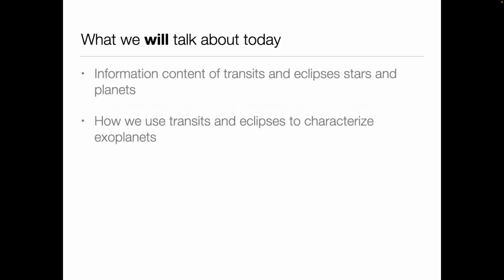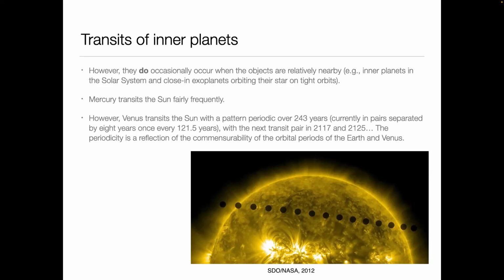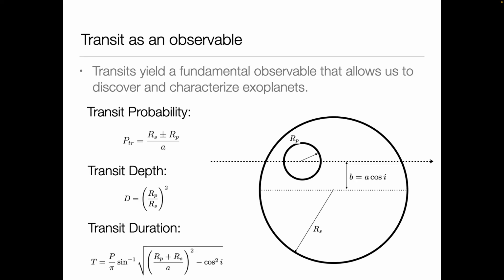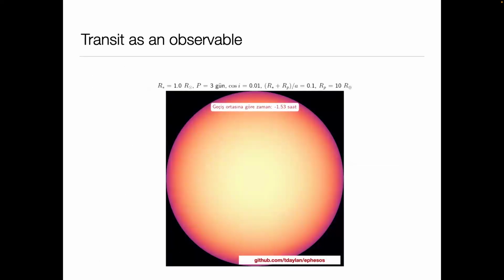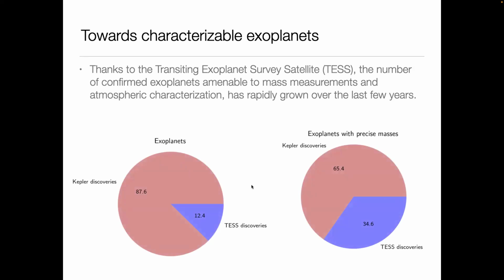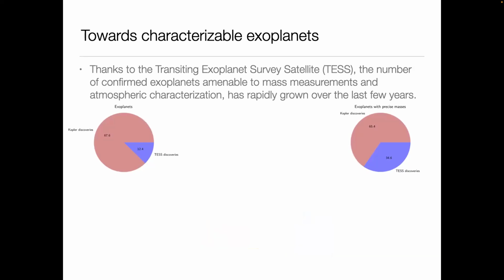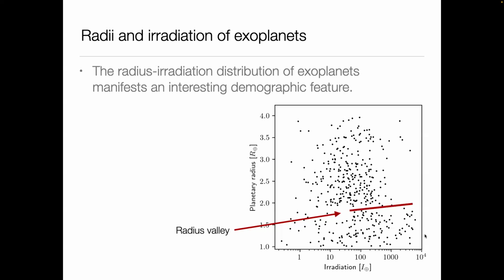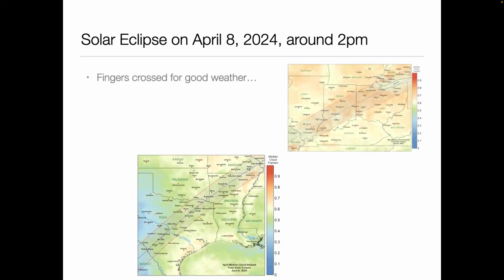Written in the alignment of planets and stars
Astronomical bodies typically have small sizes relative to the large distances between them, leading to their alignment along our line of sight, known as a syzygy, to become a rare phenomenon. Nevertheless, syzygies reveal crucial insights into the laws of physics as well as the characteristics of planets and stars in the Universe. The invention of the telescope and Johannes Kepler's remodeling of planetary motion in the 17th century paved the way for the prediction and first successful observation of transits of Mercury and Venus across the Solar disk in 1631 and 1639, respectively. While these observations led to significant advancements in physics and astronomy, similar attempts over the next few centuries have failed to detect planets beyond our solar system while transiting across the disk of their host star. Eventually, the development of Charged Coupled Devices (CCDs) in the latter half of the 20th century significantly improved the precision of stellar brightness measurements and led to the first discovery of a transiting exoplanet in 1999. Since then, comprehensive monitoring of exoplanetary transits and eclipses, enabled by missions such as the Kepler Space Telescope and Transiting Exoplanet Survey Satellite, has rapidly improved our understanding of exoplanet demographics. Complementary spectroscopic observations during transits and eclipses enabled by large-aperture, space-based observatories such as the Hubble Space Telescope and James Webb Space Telescope further allow us to probe their atmospheric compositions, presence of clouds, and habitability prospects, helping us address outstanding knowledge gaps in how planets form, evolve, migrate, and potentially support life.